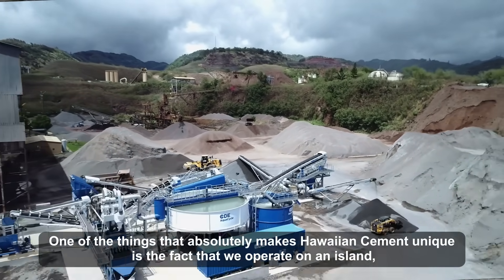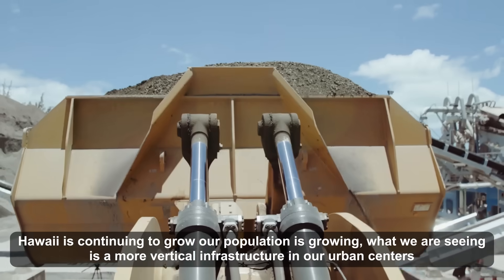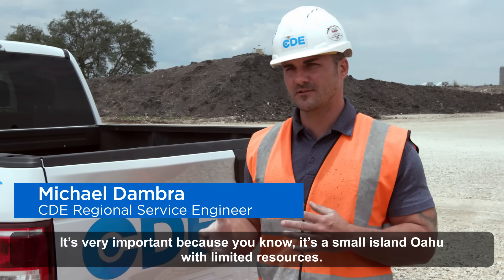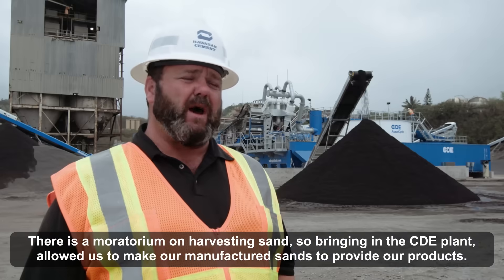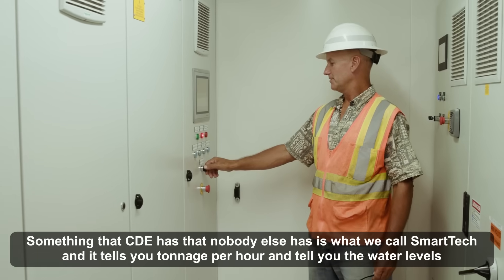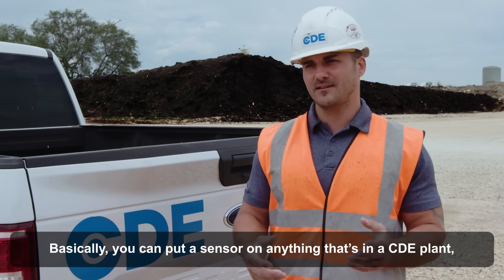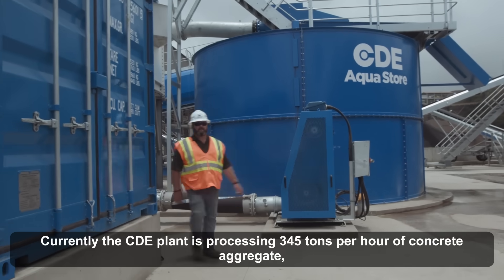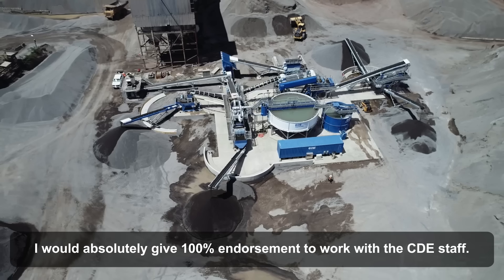345tph Sand Washing Plant - Hawaiian Cement - CDE Projects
The introduction of a new 345tph CDE wash plant has enabled US-based Hawaiian Cement to maximize productivity and create a new manufactured sands product from material previously considered waste.